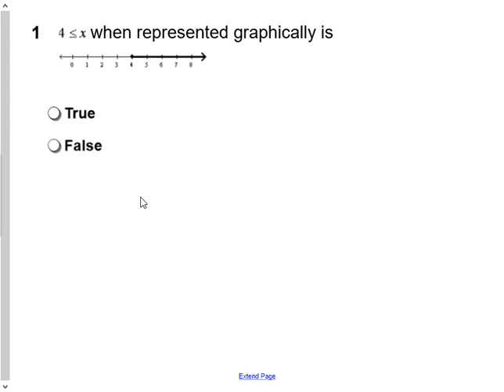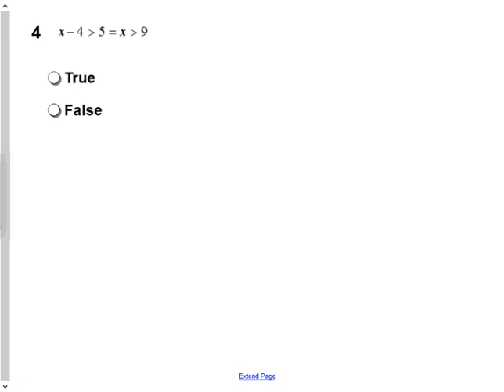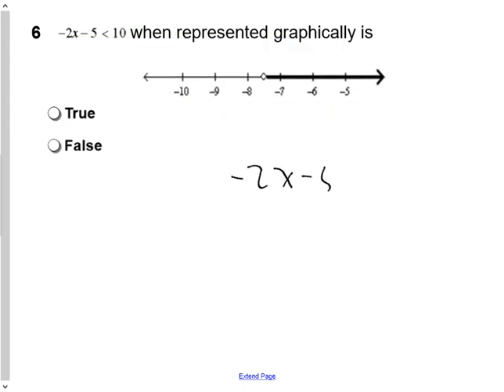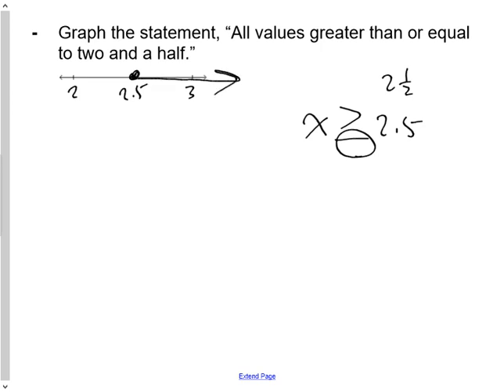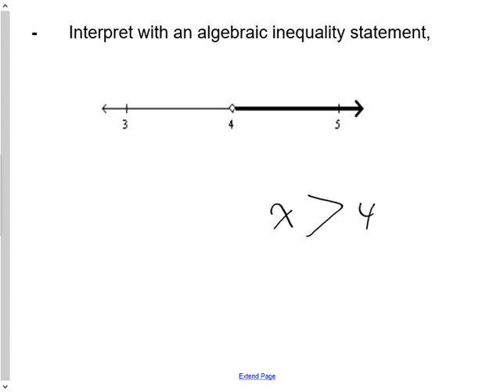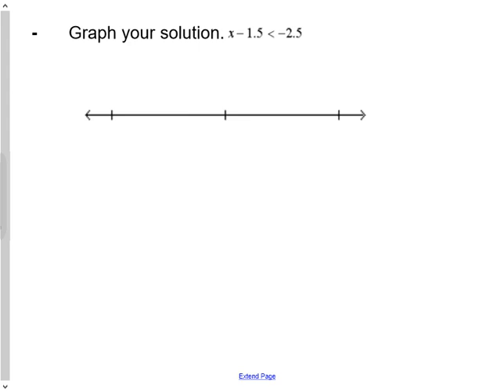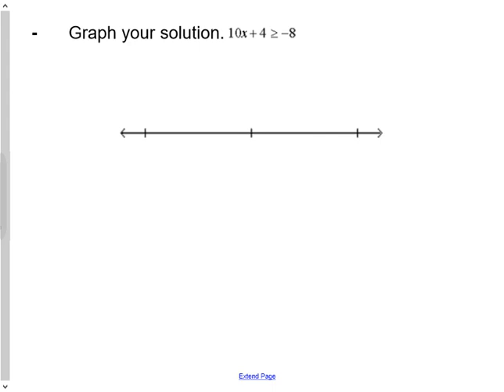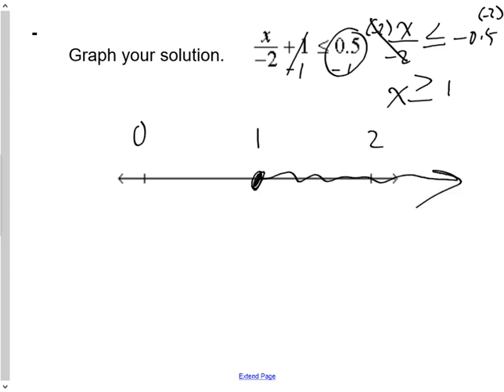9 1 9 2 Inequalities Practice Test